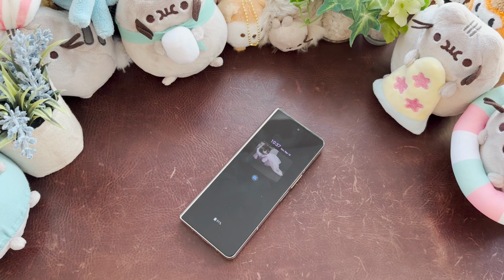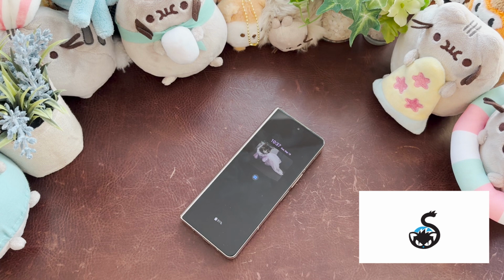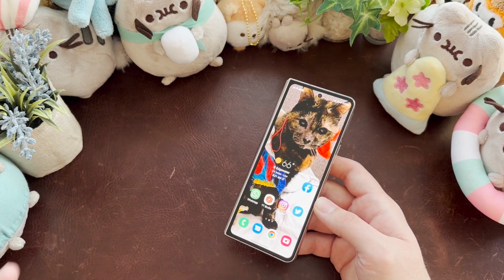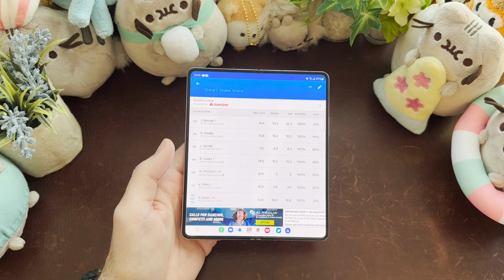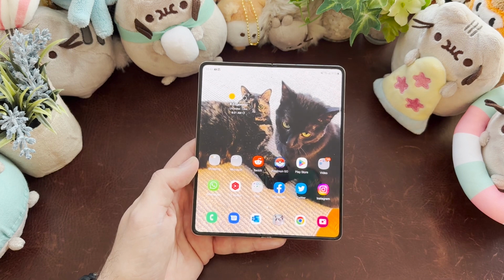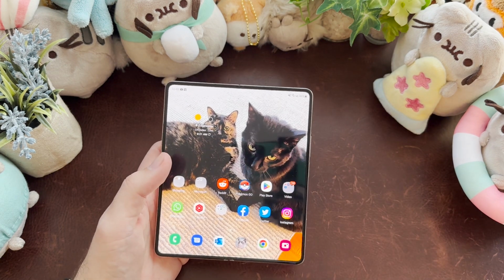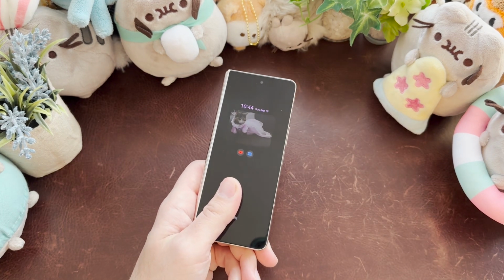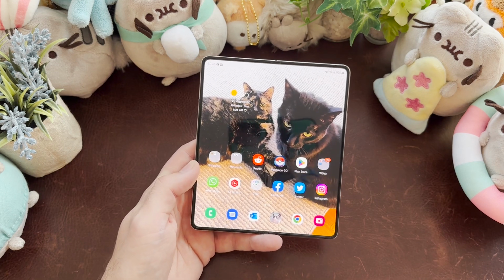Samsung Galaxy Z Fold 4 Review - Still Unsure? WATCH THIS!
If you're still thinking about a Samsung Galaxy Z Fold 4, if you're still on the fence...still unsure about taking the dive I would encourage you to watch this and jump right in.  You can always return it but I think with the changes they've made, it is way more of a daily driver device than before and where usually the wow factor would've worn off by now, I find myself still using it daily and getting lots of use out of it.